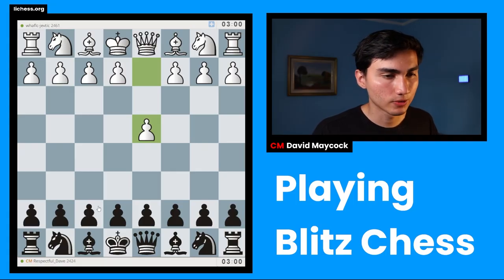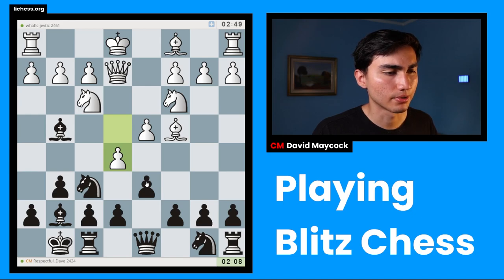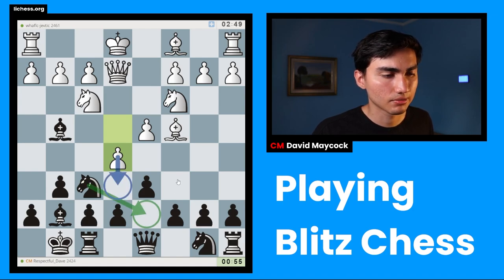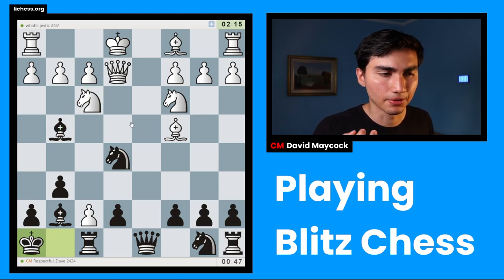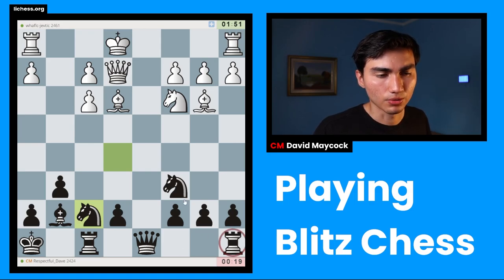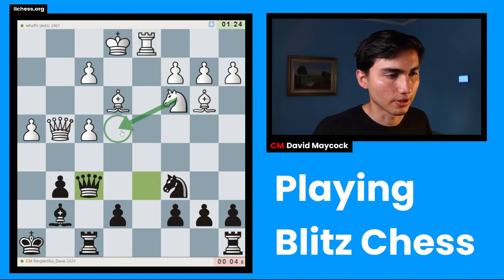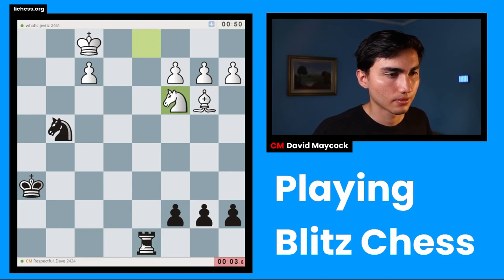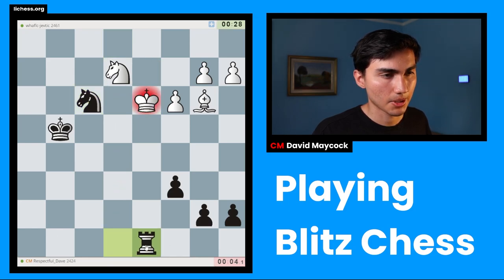Blitz Chess #22 | Pirc Defense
Timecodes:
0:00 - 0:12 - Intro
0:12 - 12:12 - Game
12:12 - 12:29 - Goodbye